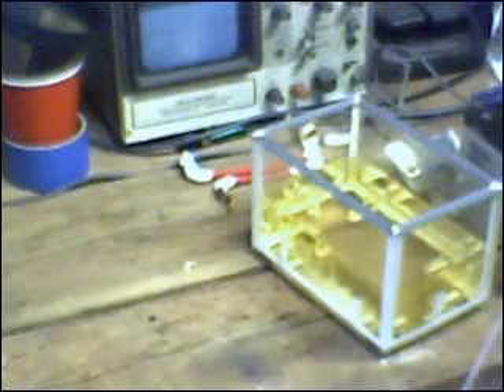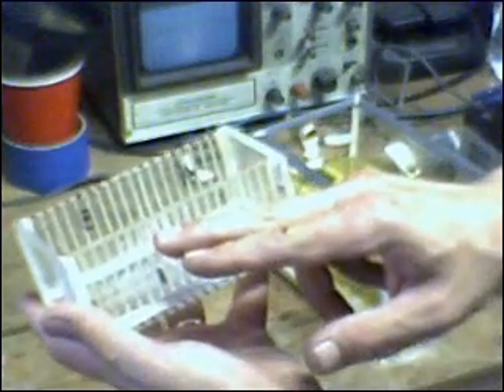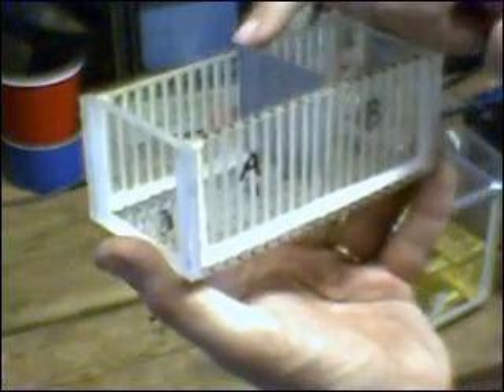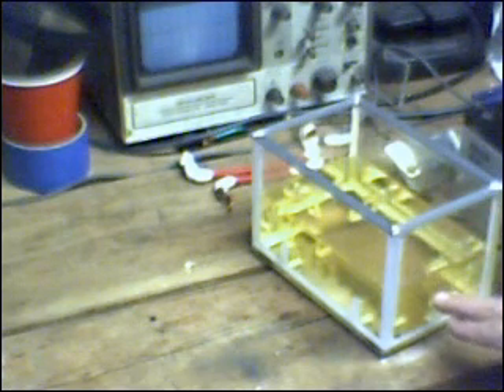21 - Hydrogen HHO Electrolyzer test unit 10-1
Results of todays gas generation experiments and the questions it has raised.